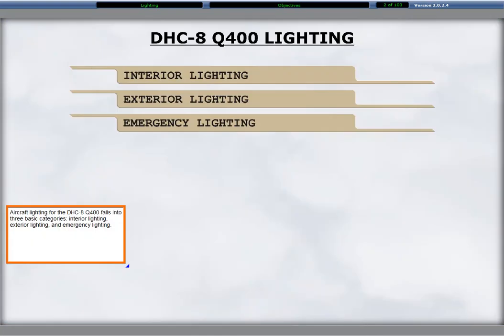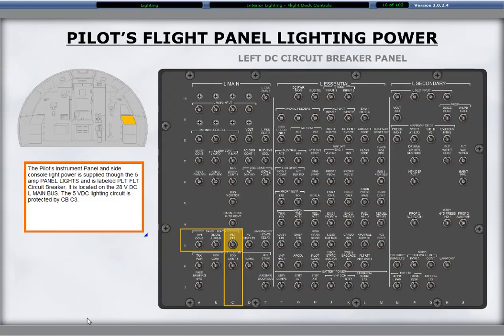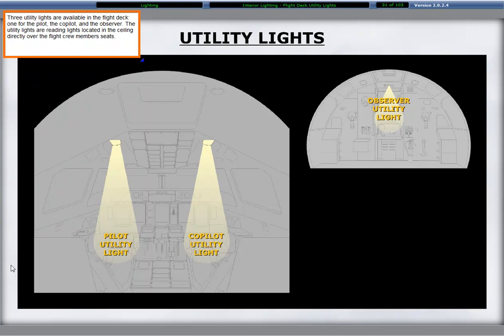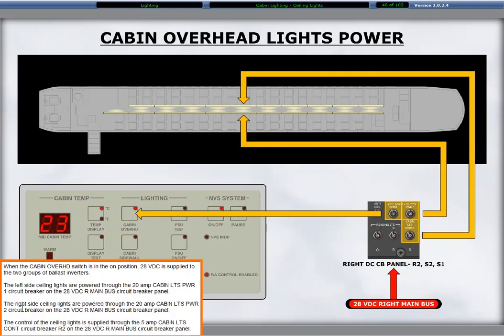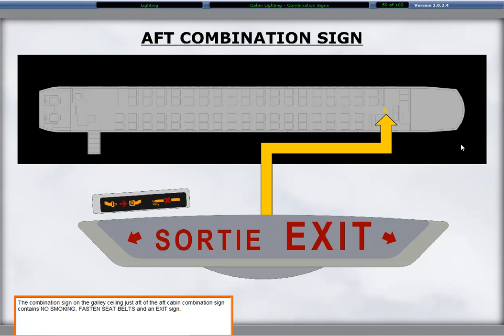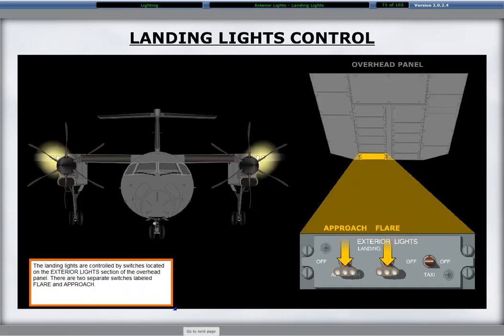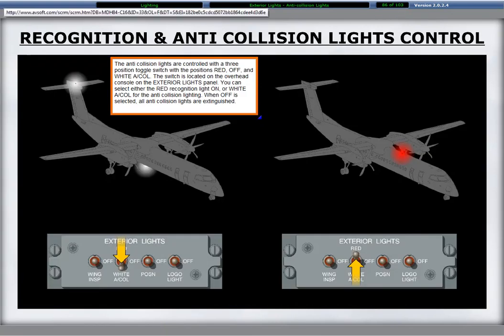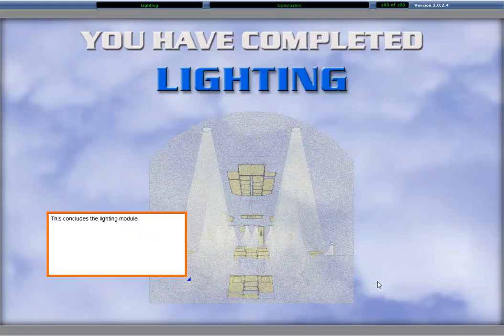Bombardier Q400 - 19 Lighting MAINTENANCE